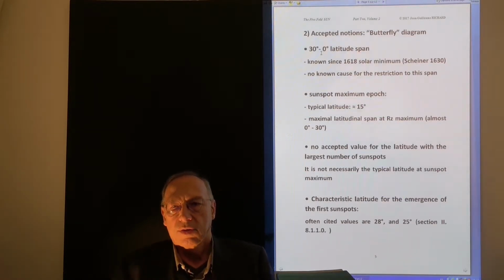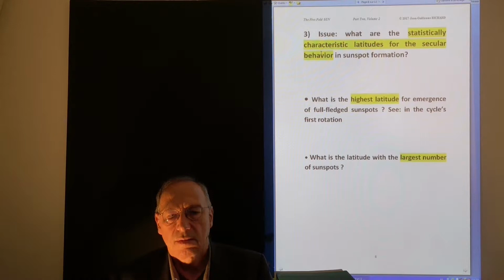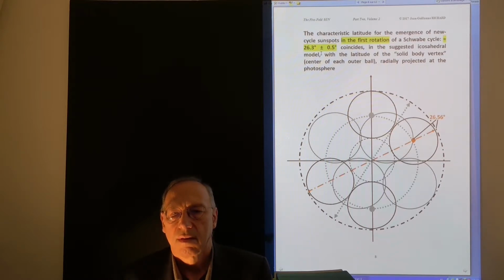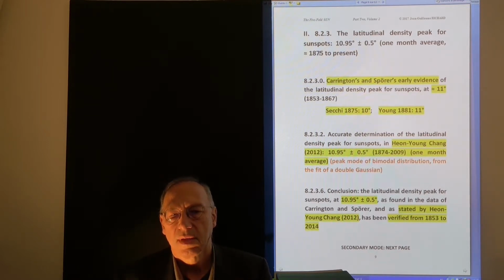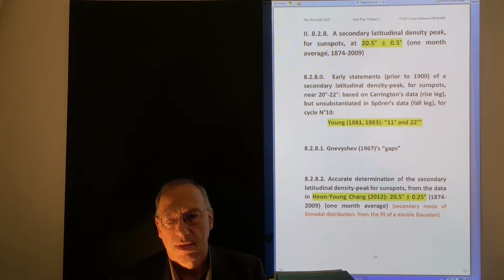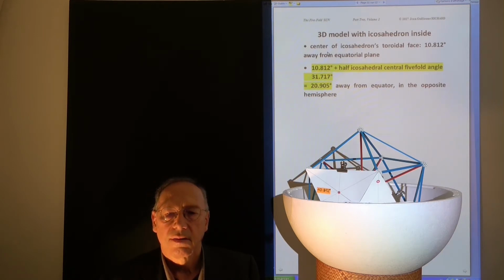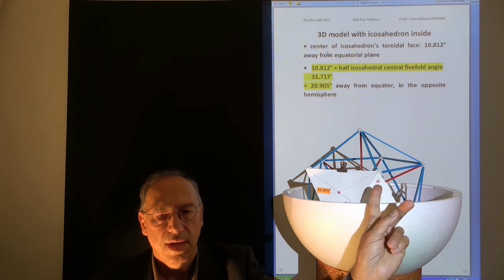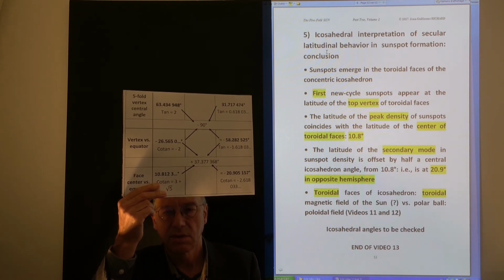The Fivefold Sun Video 13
Latitudinal evidence of icosahedral symmetry in the solar ball (2). Low latitude: the sunspot zone. By Jean-Guillaume RICHARD